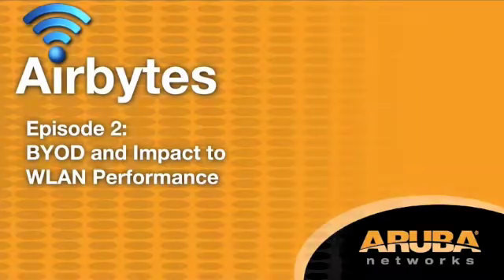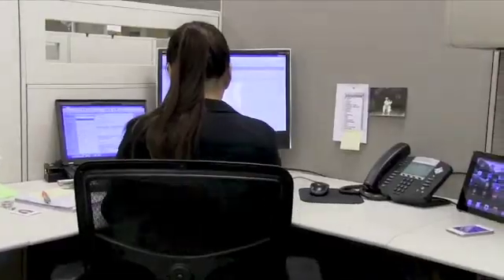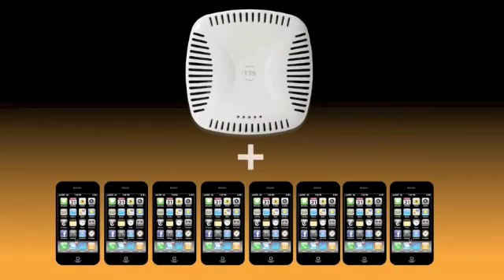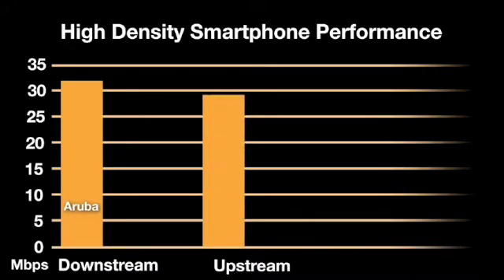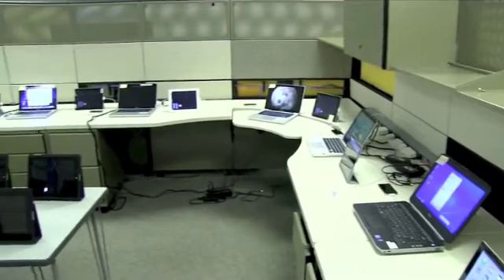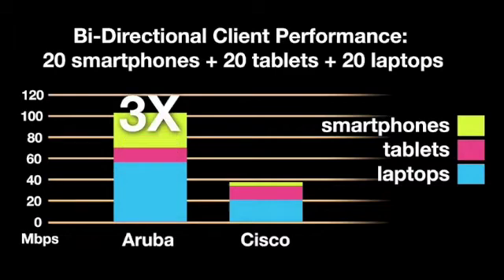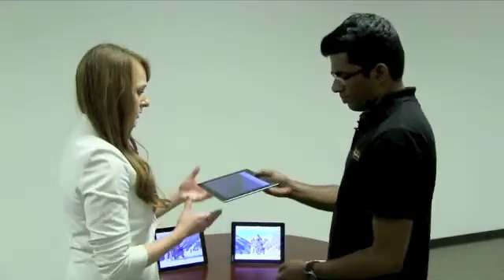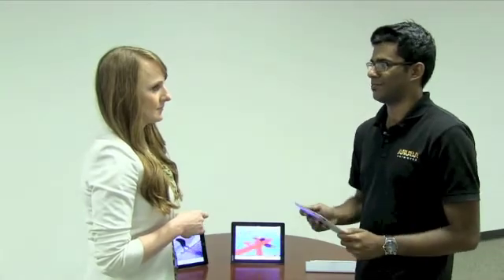How to increase performance for tablets in a Wi-Fi environment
This video shows you how the performance of tablets (BYOD) and user experience on a tablet can be increased in a Wi-Fi - Wireless WLAN- environment.